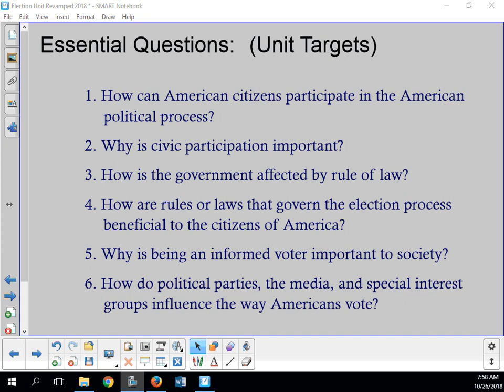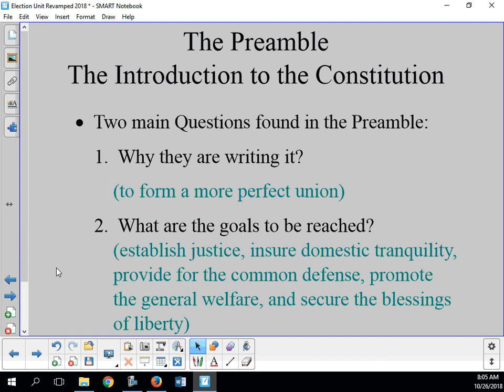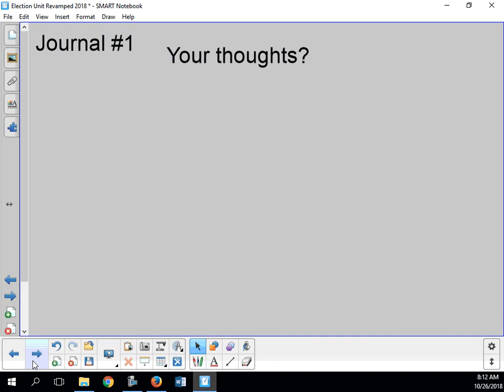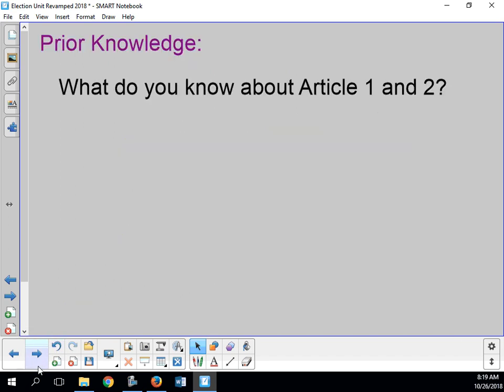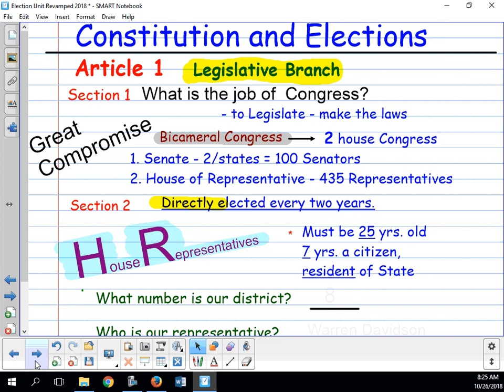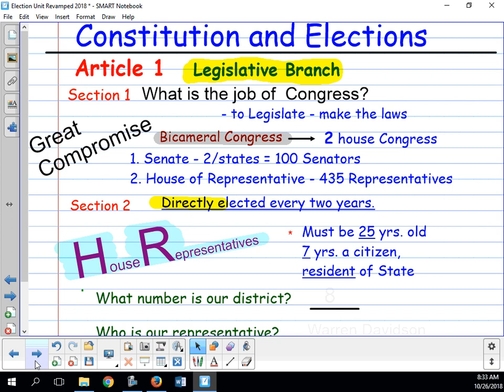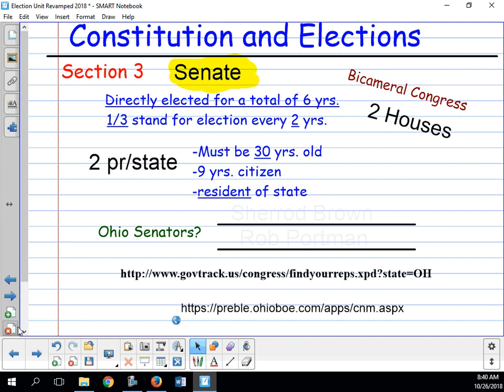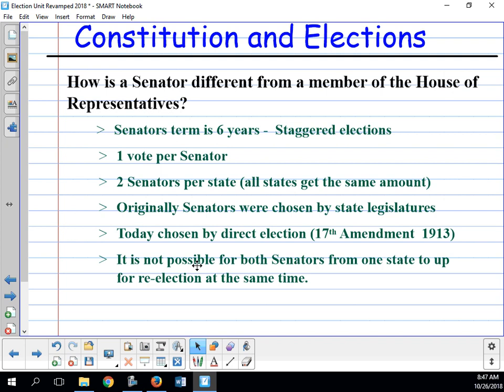Constitution and Elections Oct 25 & 26